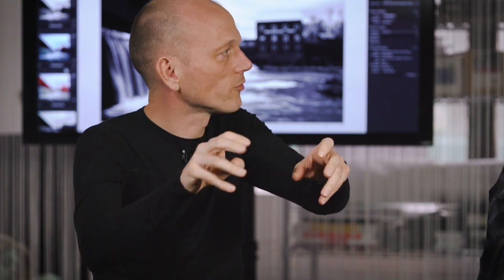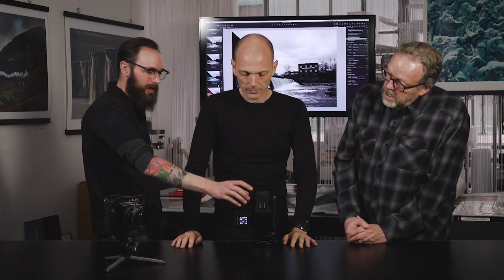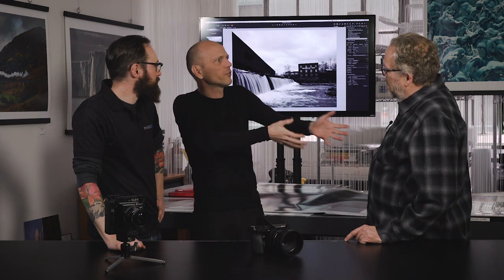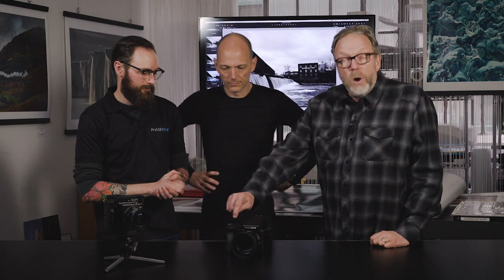Phase One IQ4 Camera System Part 2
Kevin Raber, CEO and Publisher of photoPXL.com with Drew Altdoerffer and Lau Norgard of Phase One, talk about the NEW Phase One IQ4 151 megapixel camera system and digital back. The three of them discuss the image quality of the IQ4 showing examples of images made the prior day.  Plus they discuss design considerations for the development of the IQ4.

More information on the Phase One IQ4 can be found

We have now launched a brand new photography website photoPXL.com.  We have an accompanying story on the website about The New Phase One IQ4 151 MP Digital Camera and Back.  Please click over to photpPXL.com and sign up to be notified when the new website launches.  Please be sure to click the Read More button to learn more about what we will be offering.  Target launch date is June 18th.

Sony 100-400mm G-Master Lens
Sony a9 camera
Sony a7r III camera
Nikon z7 camera
Nikon 80-400mm lens
Canon 100-400mm lens
Fuji X-T3
Fuji 100-400mm lens

The lens and camera shown in this video I own and use on a regular basis as well as the other cameras and lenses mentioned in this video.  These links cost you nothing and helps us create the content for photoPXL.com

Kevin Raber
PhotoPXL
Gallery At The Stutz
1060 N. Capitol Ave • Suite C-375